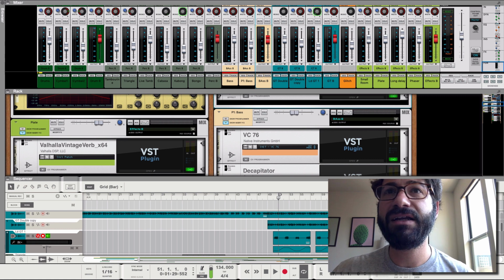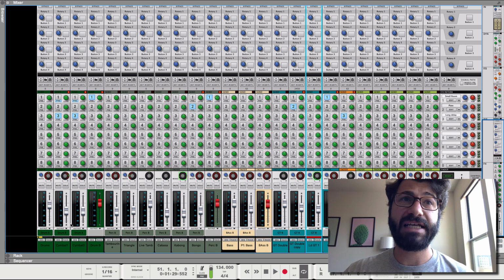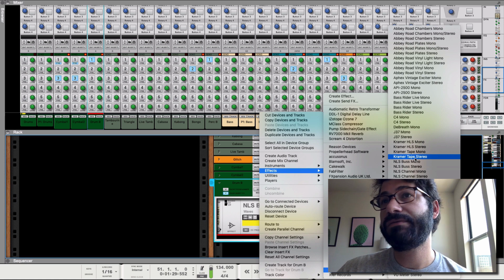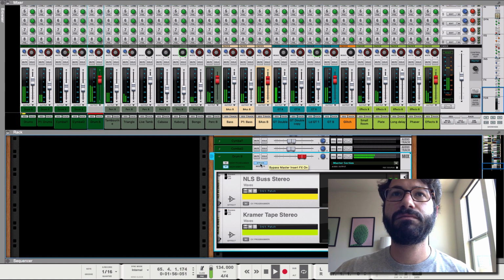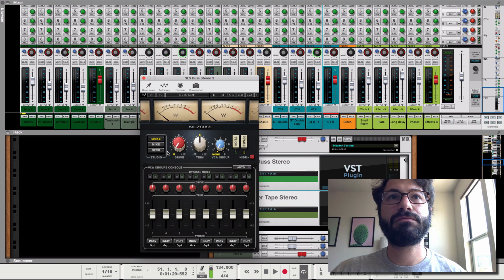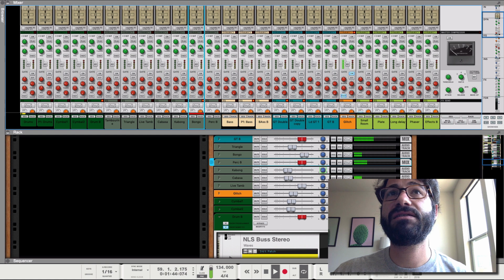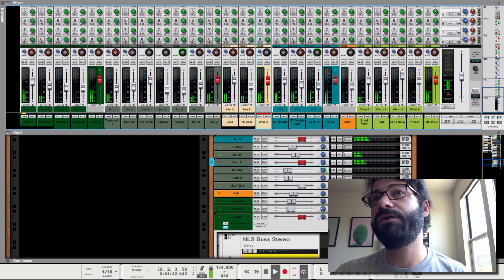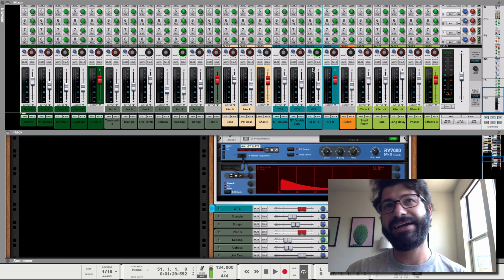How to Mix in Reason (mixing a rock song in Reason 10)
Some simple tips to get you mixing in Propellerheads Reason DAW. It's amazing what tying together a few tips will do for your mixing. In this video, we use busses, effects sends, tape saturation, and some compression to tie together a pumping rock mix!

After I organize my mix (including renaming tracks and color coding). Here's the order I mix my songs: Setting the levels and panning, then I add in reverb and coloring. These textures and creative mix techniques will help your mix stand out.